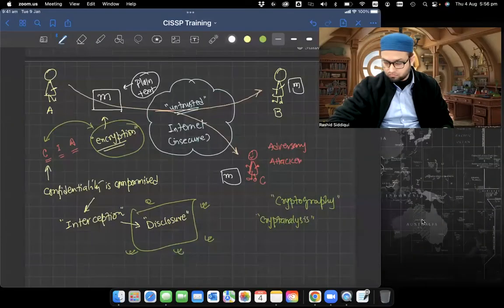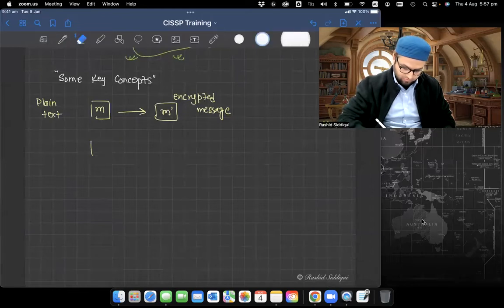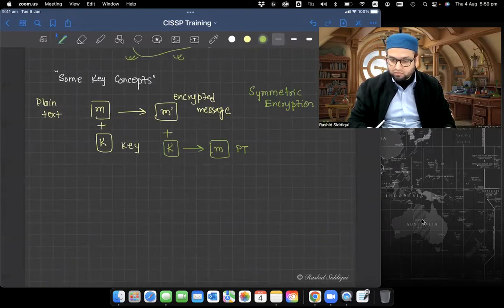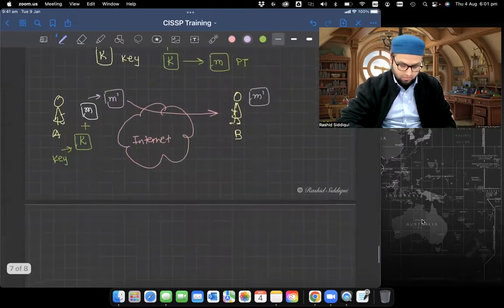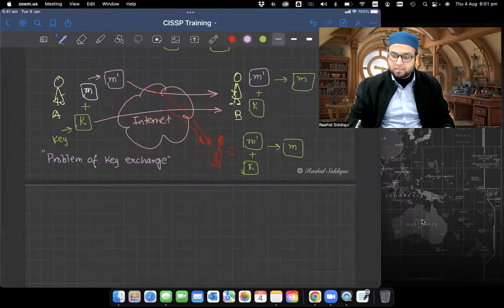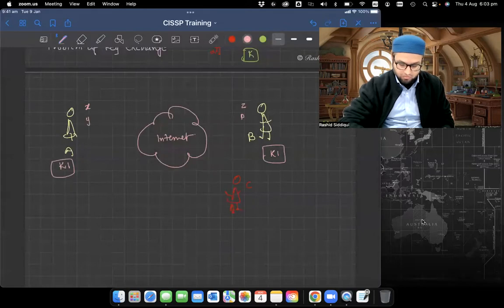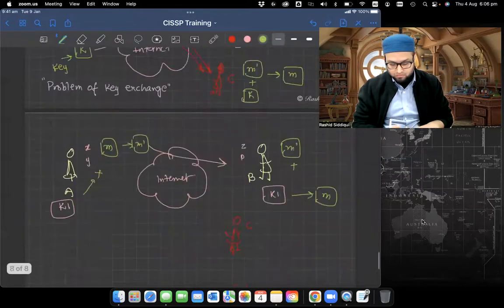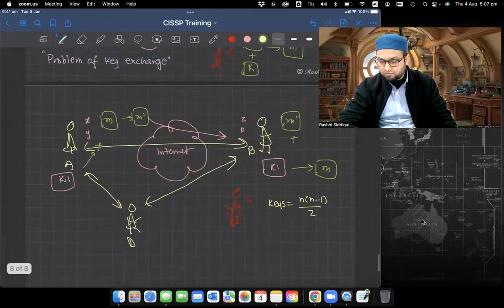CISSP Series Domain1 Episode 10 - Cryptographic Explanation of CIA and AAA - 2